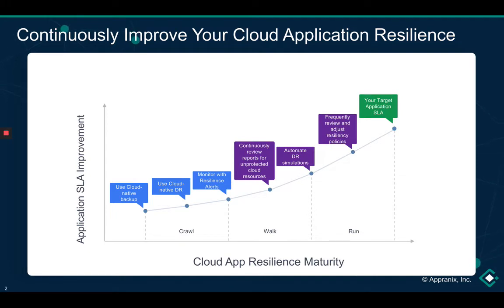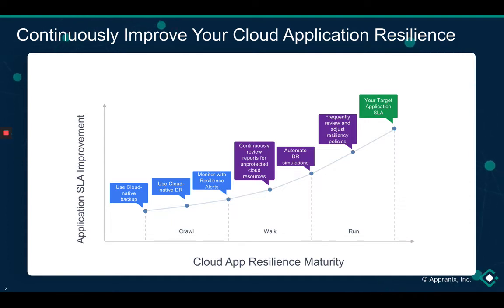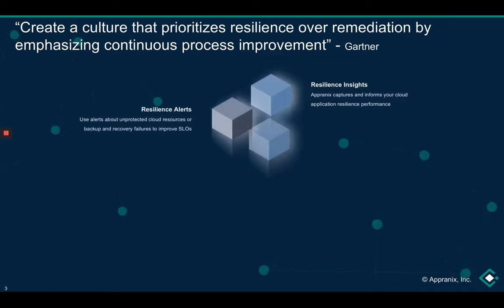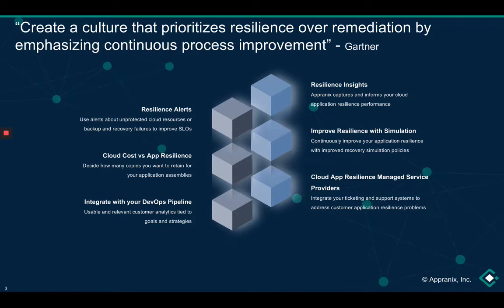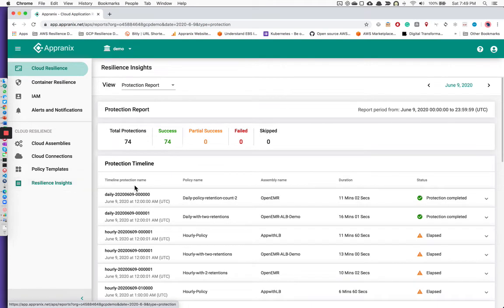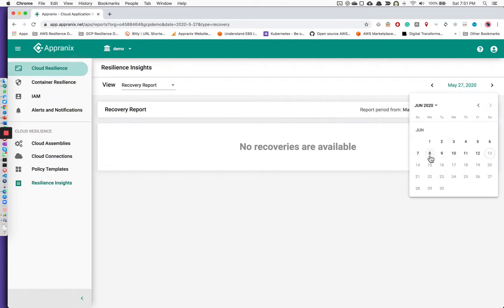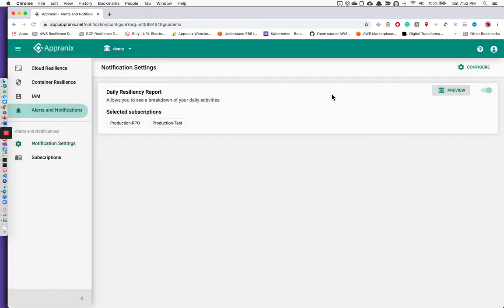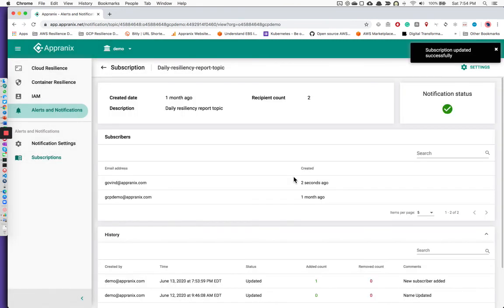Resilience Insights and Notification Center GA Announcement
Keeping up with the tradition of our continuous innovation philosophy, after a lengthy preview, Resilience Insights and Notification Center are now GA. These capabilities allow organizations to achieve their target cloud application SLAs over a period of time.